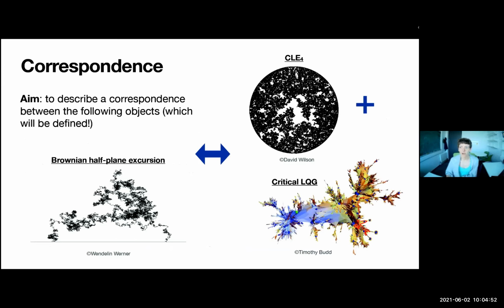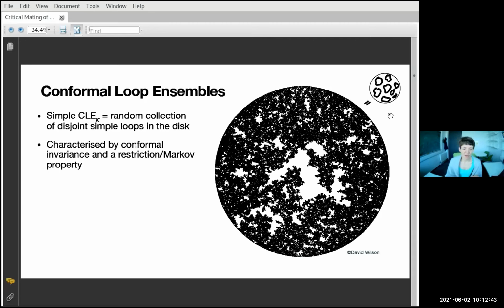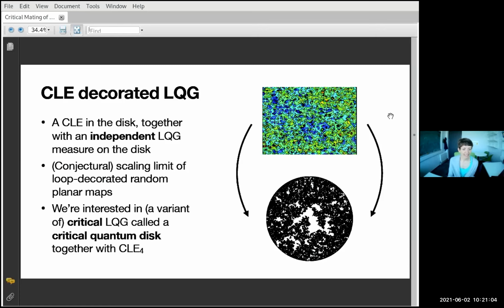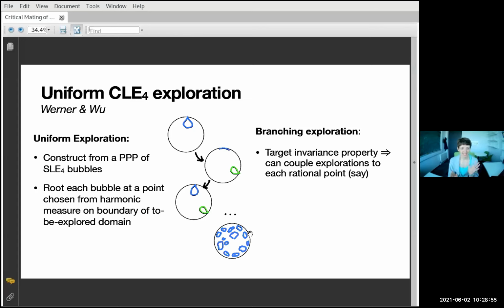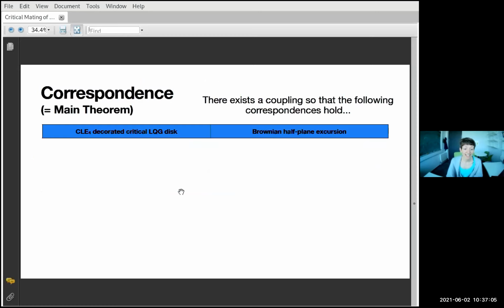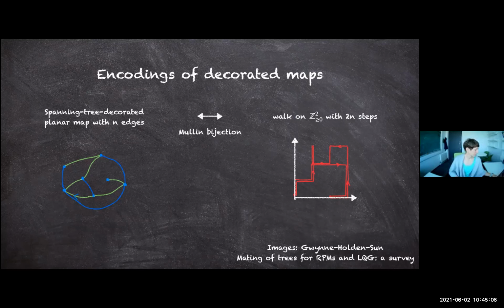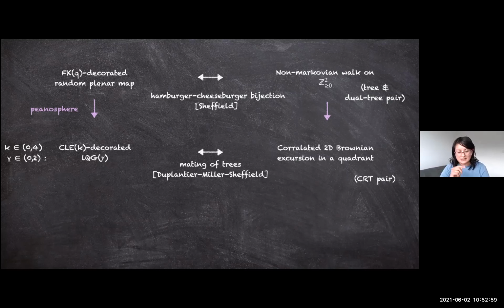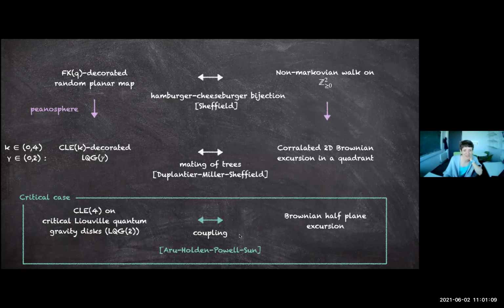E. Powell / S. Hernández-Torres – Brownian half-plane excursions, CLE4 and critical LQG